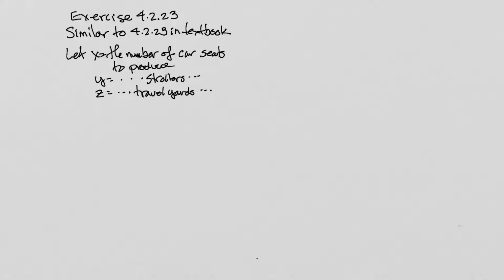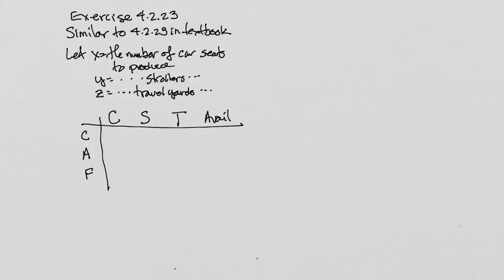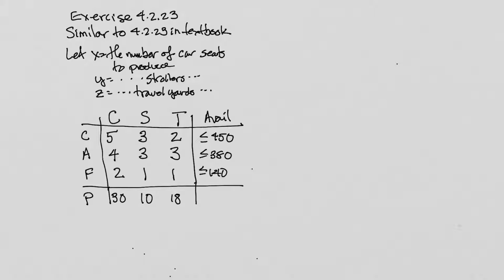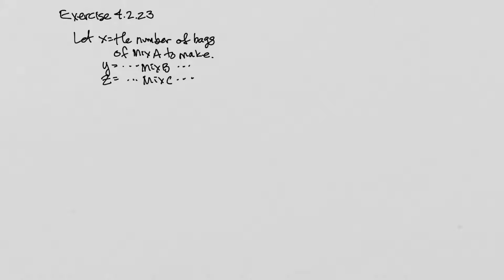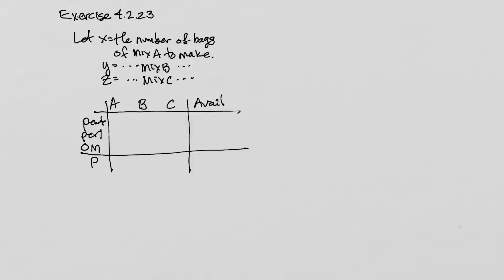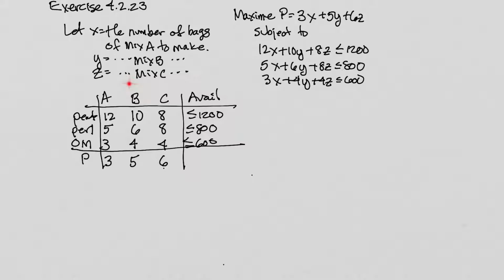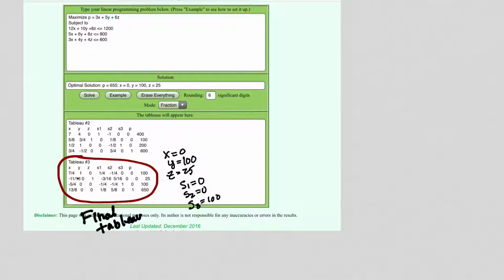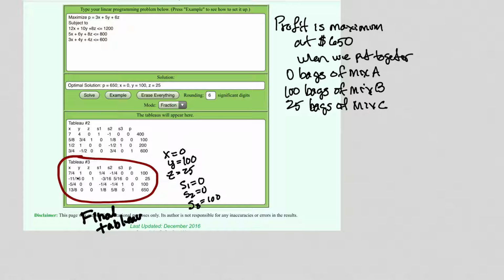07 Chapter 4.2, Exercise 23